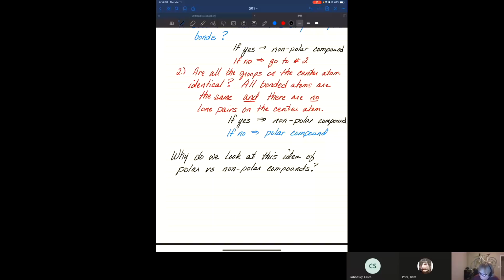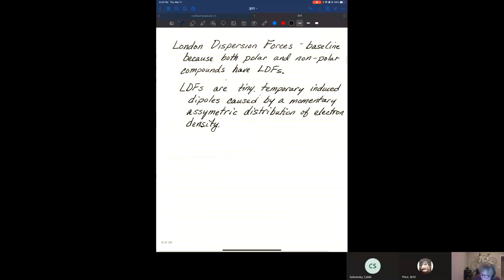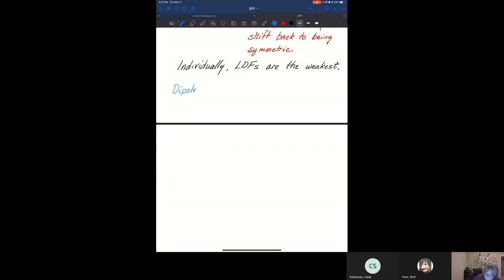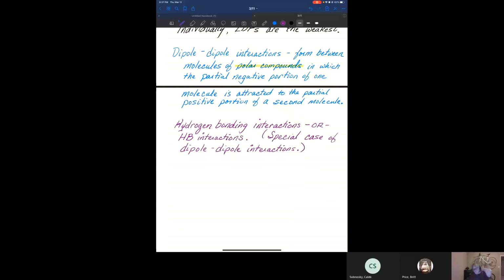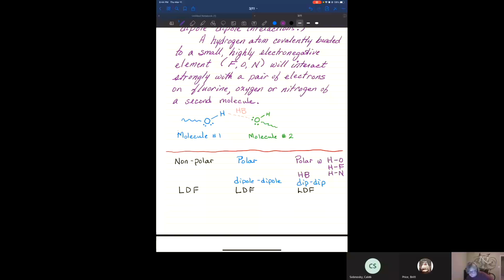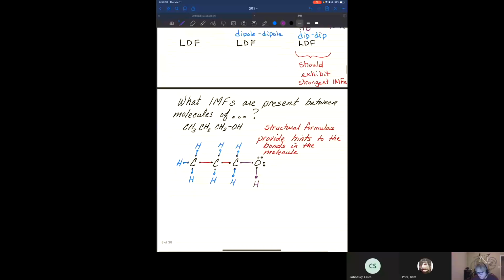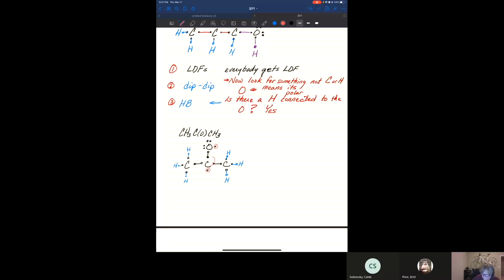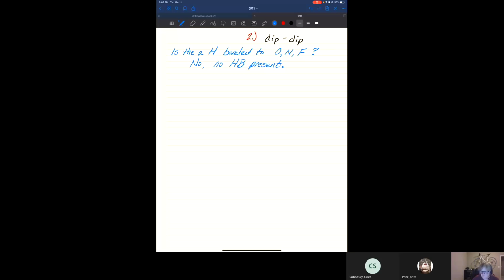3 11 Lecture Part 2